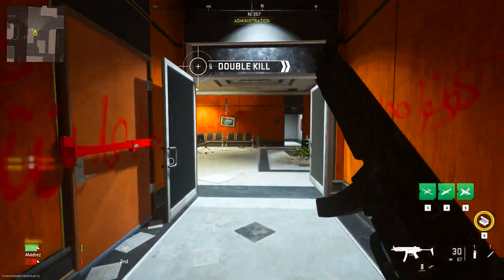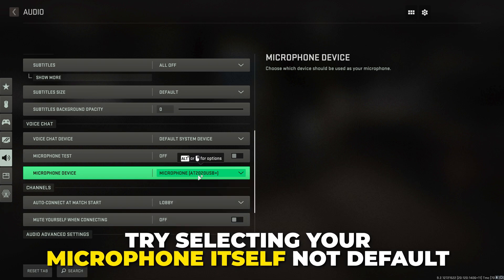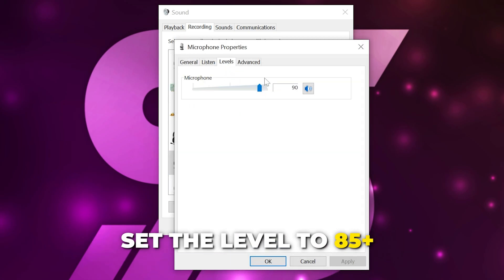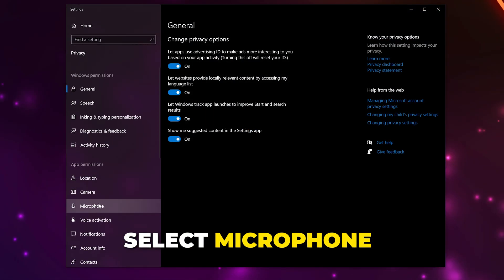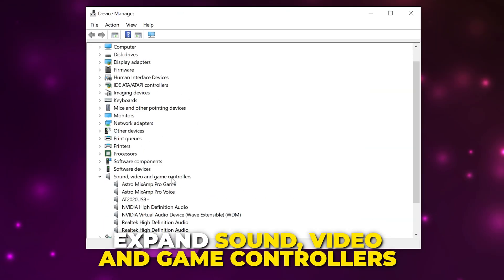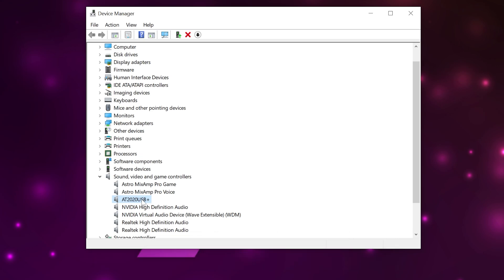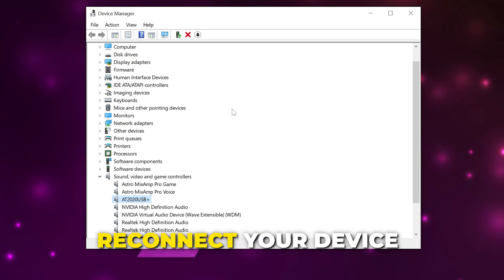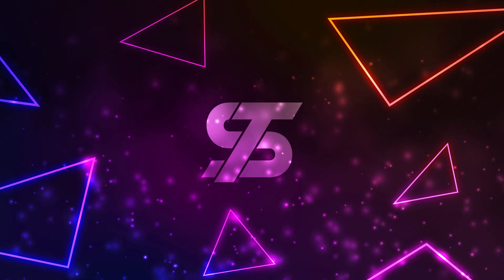Fix Microphone Not Working in Modern Warfare 2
This tutorial will show you how to fix microphone not working in Modern Warfare 2. This will solve issues related to the in game settings or other issues related to your mic that prevent it from working in MW2.

There are several possible causes for the microphone not working error in MW2. One of the most common being that the wrong device is selected in game. If you have your default input device selected then you can try switching to the microphone itself. This may fix any issues occurring with the selected microphone.

Alternatively, if your microphone isn't working in Modern Warfare 2 then it could also be an issue with your PC settings. You will want to ensure you are allowing desktop applications to use your microphone audio. Otherwise, your microphone won't work in MW2. This can be fixed through the privacy settings on your PC.

If your microphone isn't working in other applications, then it's probably an issue with the device. A quick solution is to try updating drivers. A new driver could fix issues with the microphone allowing you to talk in Modern Warfare 2. Alternatively, reinstalling the microphone can also fix issues with your microphone.

Another potential issue causing your microphone not to work in Modern Warfare 2 is having it muted. Some microphones have a button on the device itself which toggles the mute of the device. For headsets, there is sometimes a button on the wire which mutes and unmutes the microphone.